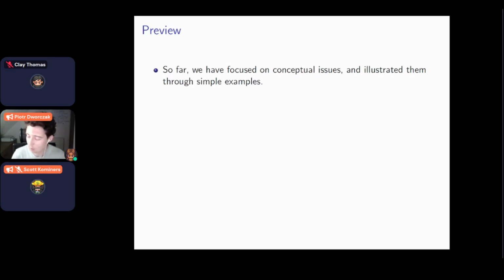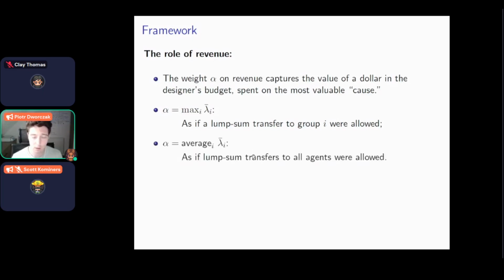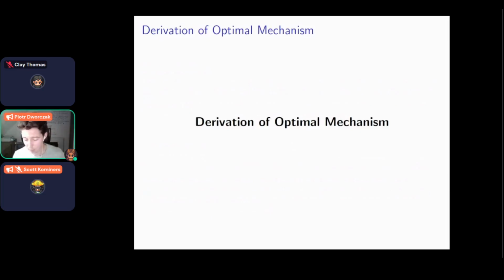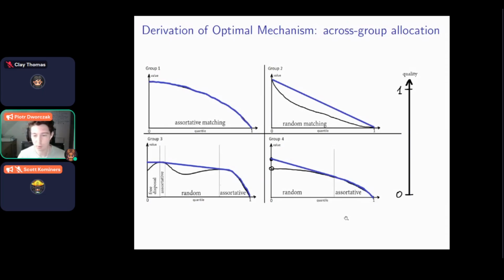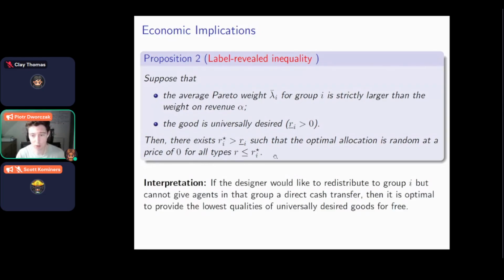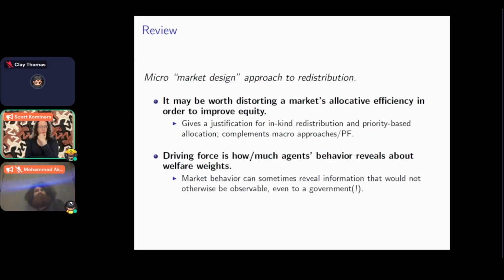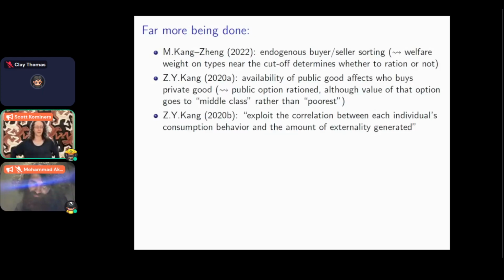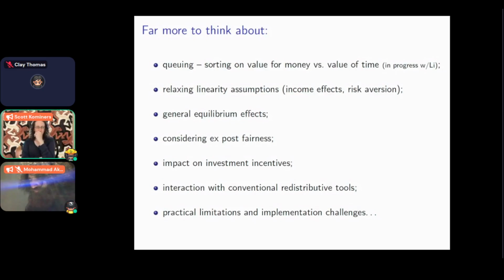EC'22 Tutorial: Redistributive Market Design (Part 2)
Tutorial at the 23rd ACM Conference on Economics and Computation (EC'22), Boulder, CO, June 28, 2022:

Title: Redistributive Market Design
Part: 2
Speakers: Piotr Dworczak, Scott Duke Kominers